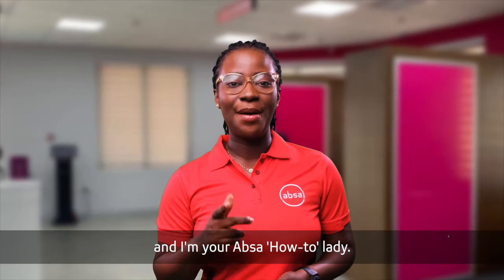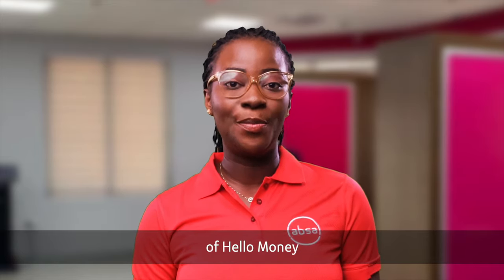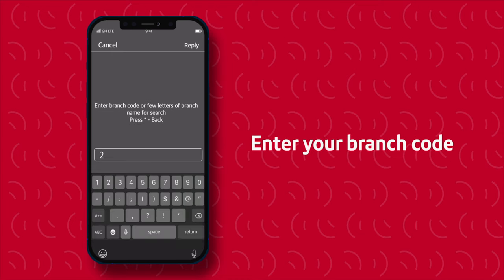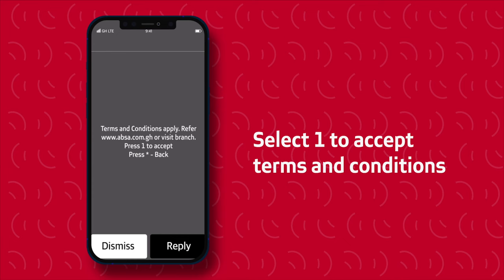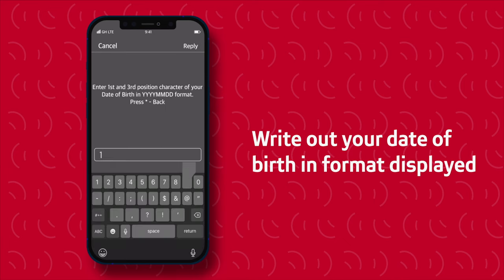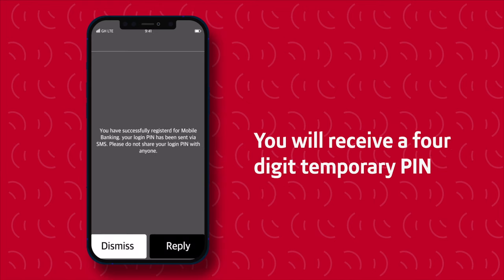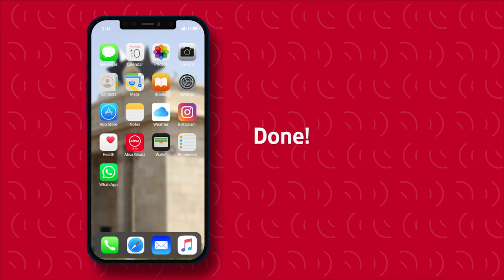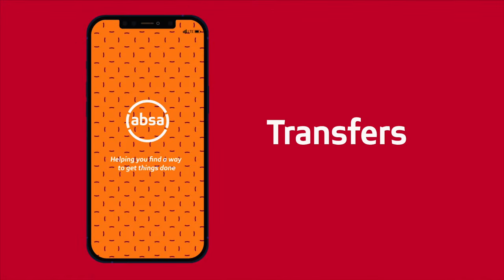Hello Money - Self Registration